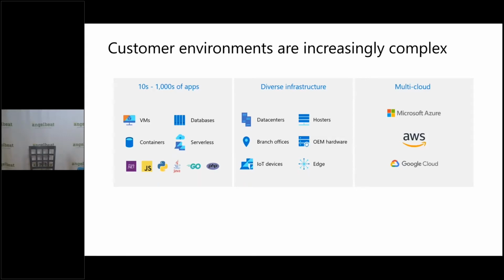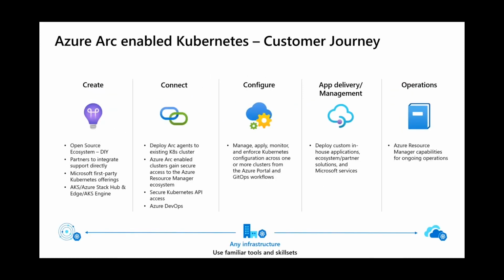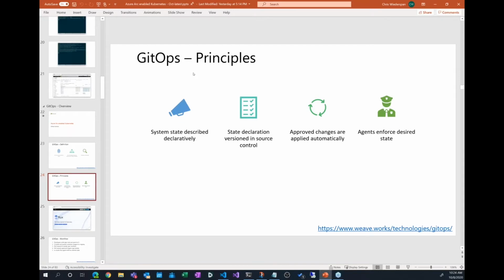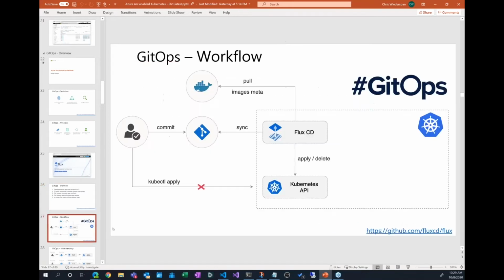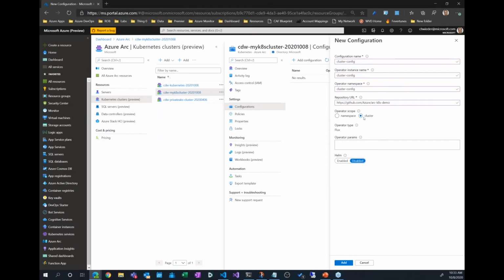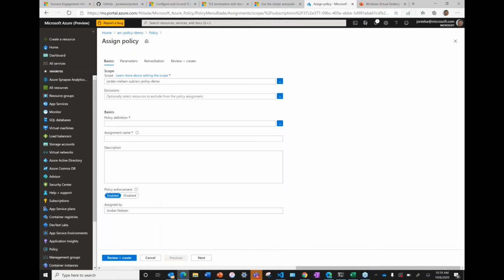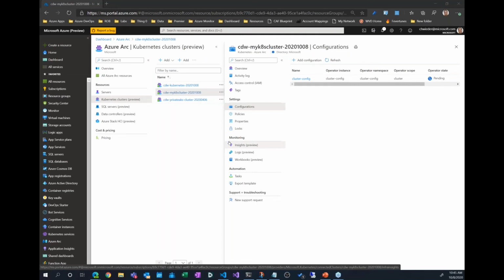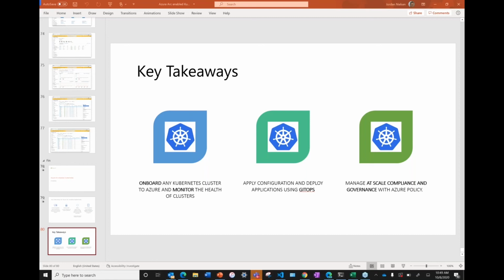Getting Started with Azure Arc for Kubernetes with Microsoft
Azure Arc simplifies complex and distributed environments across on-premises, edge, and multicloud. It helps you extend Azure management to any infrastructure, while enabling deployment of Azure data services anywhere.

Chris and Jordan will discuss an exciting new feature of Azure Arc, namely its integration with Kubernetes.